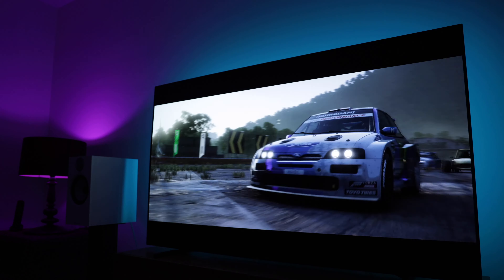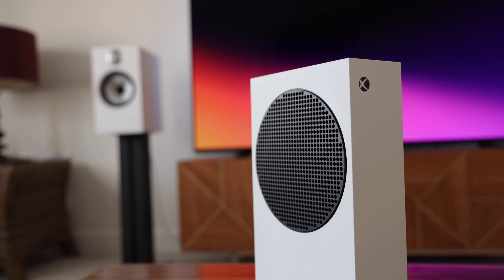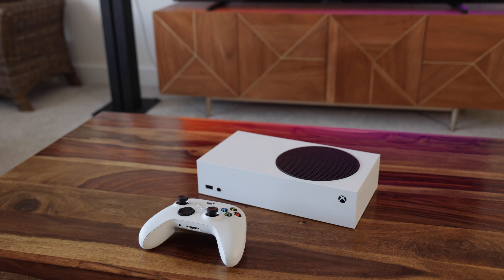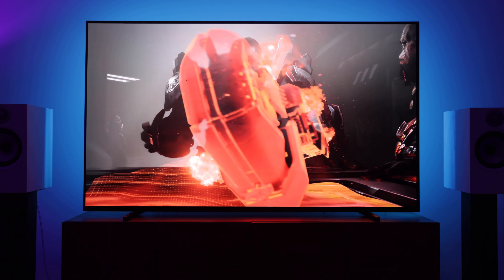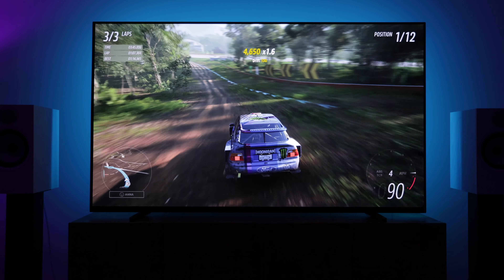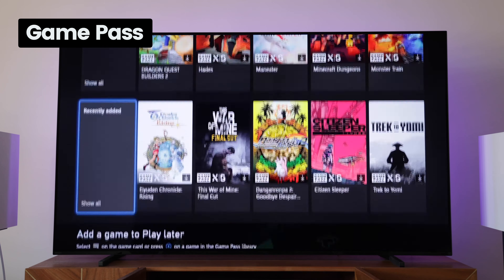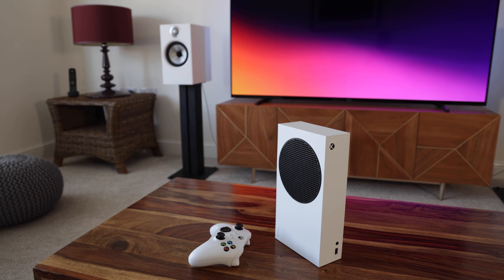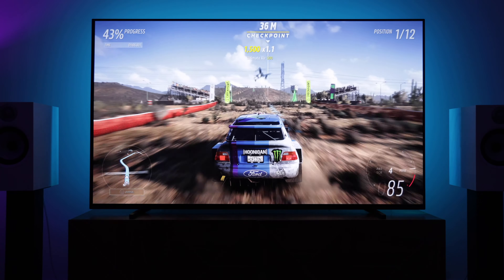Xbox Series S Review — The Smart Choice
Xbox Series S review. Is this console still worth buying in 2022? In this video we discuss  the design, SSD storage, controller, 4K TV performance and game pass.

Products Shown
Xbox Series S
White Xbox Controller
Sony A80J OLED TV
LED TV Backlight
LED Side Lamp Lights

00:00 | Xbox Series S
00:27 | Design
01:02 | Storage
02:06 | Controller
02:33 | Performance
03:38 | Game Pass
04:16 | The Future
04:56 | Final Verdict